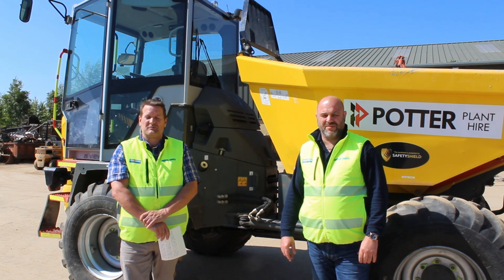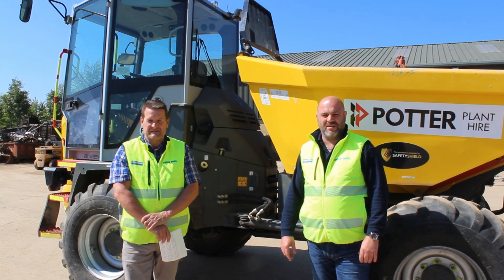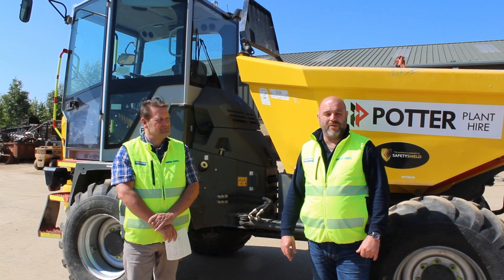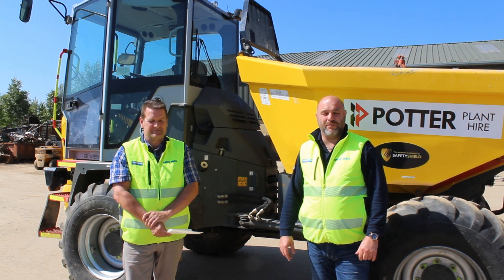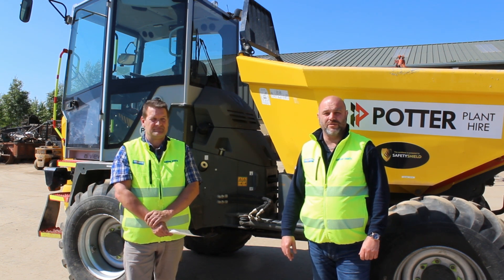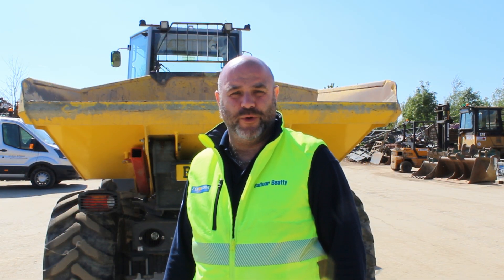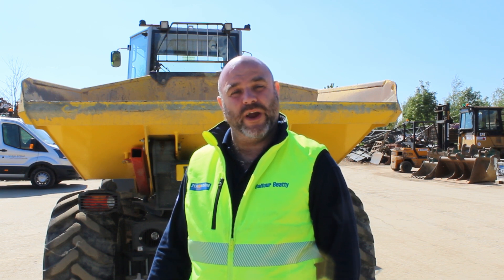Safety Shield and Balfour Beatty demonstrate the latest semi-autonomous technology.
Balfour Beatty demonstrate the latest Safety Shield semi-autonomous, AI collision avoidance technology, for construction plant.
(recorded pre-COVID)